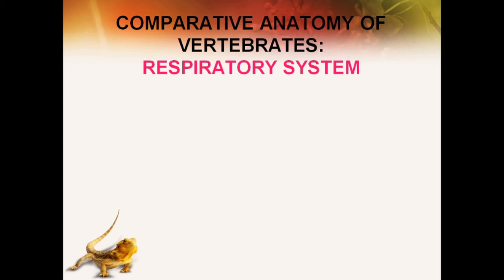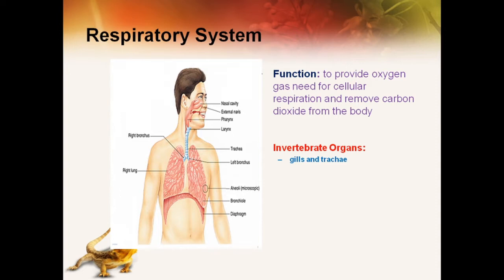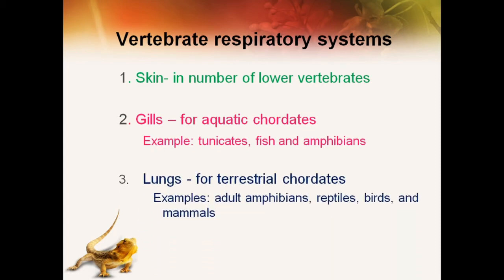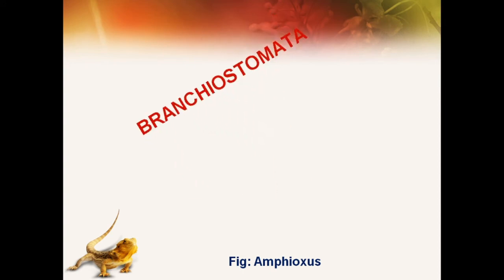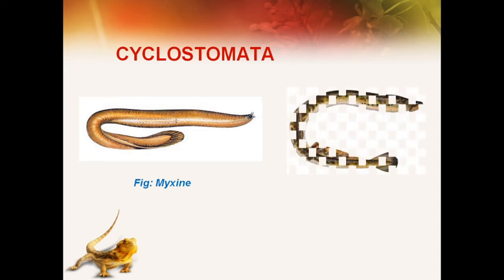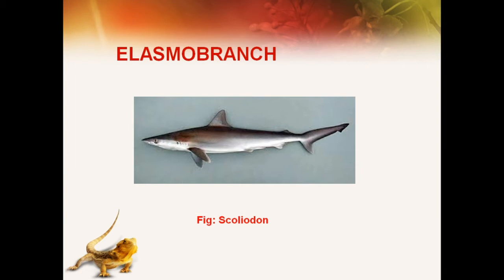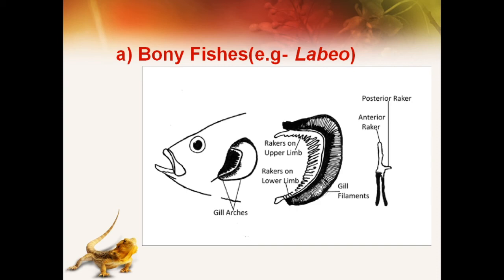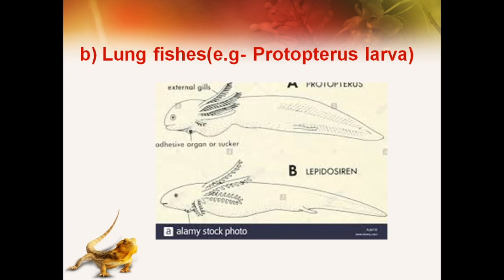Comparative anatomy of respiratory system of Vertebrates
Respiratory system is a system consisting of specific organs and structures used for the process of respiration in an organism. Respiration is the process of obtaining oxygen from the external environment and eliminating CO2.